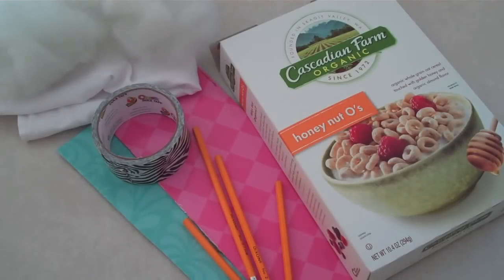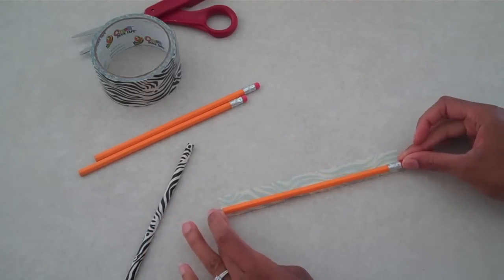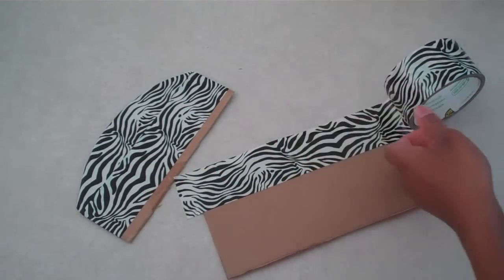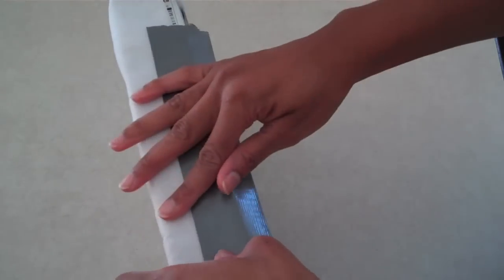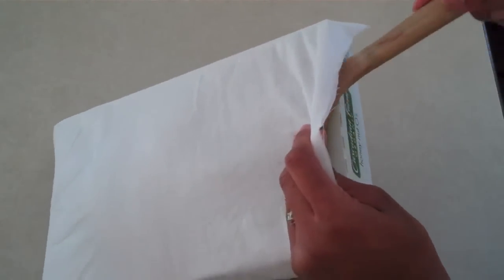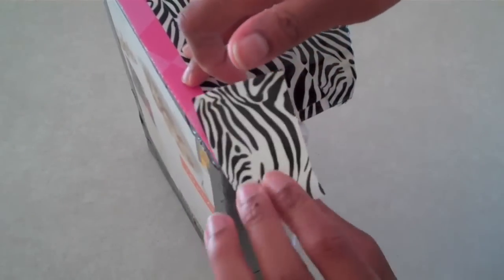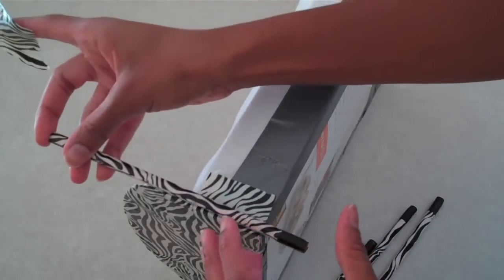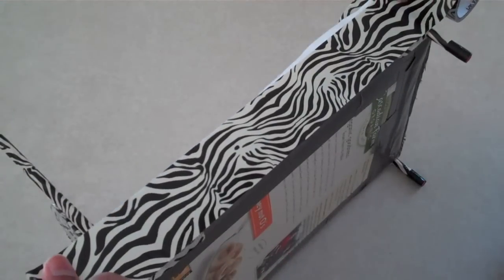How to Make a 12 inch Doll Bed - Doll Crafts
click the link to make this fabsome craft today!

by request: how to make a 12 inch doll bed when you don't have a hot glue gun

FAQ:   we got the duct tape from walmart
            you can change the size of the bed by using a different size box
            i am a firm believer in using what you have
            we have a kids room on the list
            the list is at the bottom of our blog on the right hand side
            we will do more darbie show as soon as we can  :o)